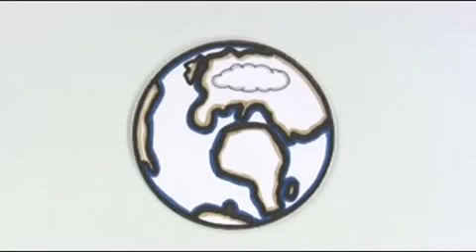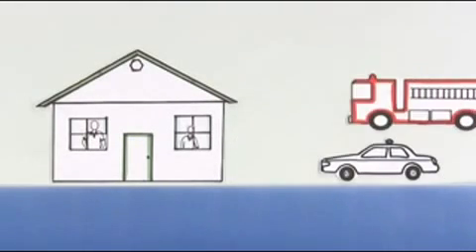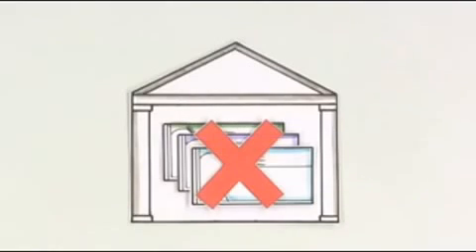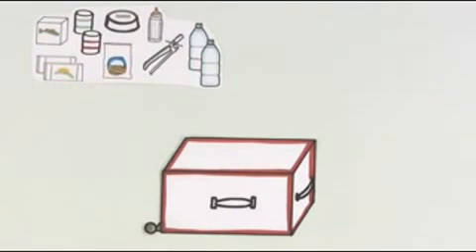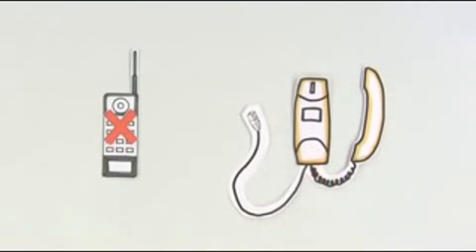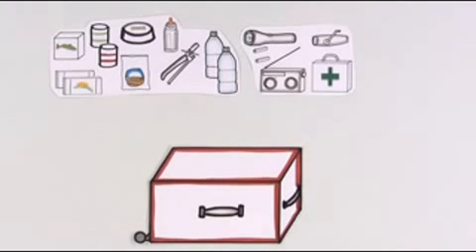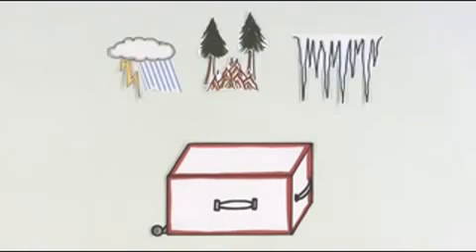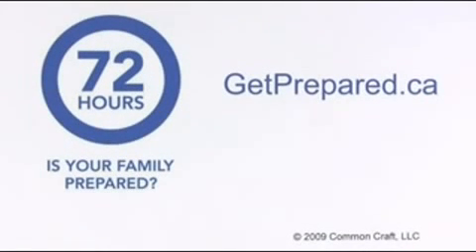Making A Family Emergency Kit Government of Canada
By definition, emergencies happen when we don't expect them, and often when families are not together. Suddenly, you need to think about your kids at school or elderly parents across town. If phones don't work, or some neighbourhoods aren't accessible, what will you do?
Make your own kit or you can buy pre maked kits or by calling toll free 1(844)PREP123 that's 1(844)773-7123